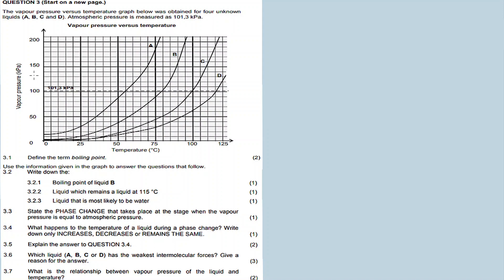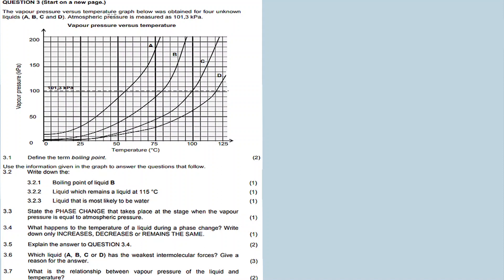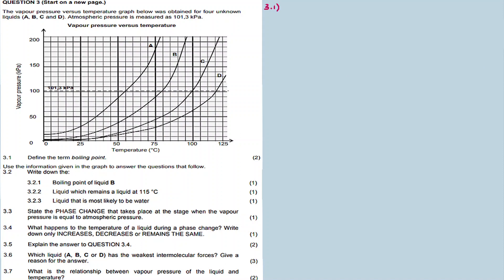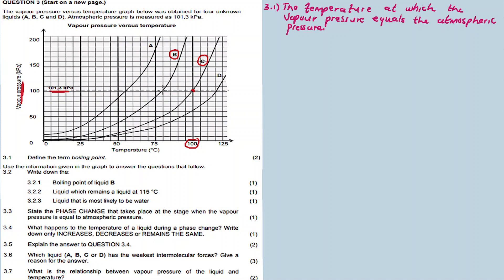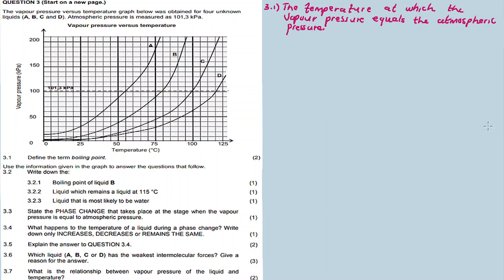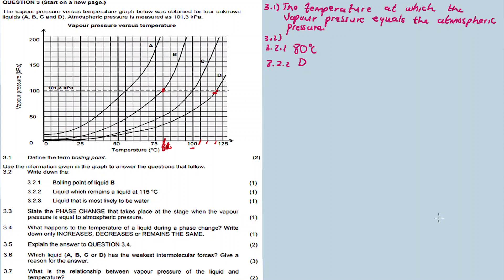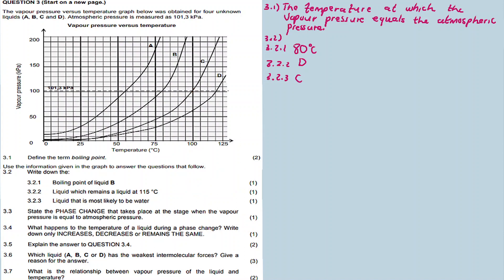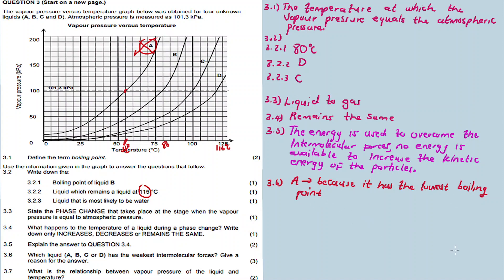KINETIC MOLECULAR THEORY (MATTER AND MATERIALS) | NOV 2018: Physical Sciences P2 Q3 (Grade 10)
In this video im discussing Question 3 on KINETIC MOLECULAR THEORY from NOVEMBER 2018 PHYSICAL SCIENCES PAPER 2,

Question 1()

Question 10 ()